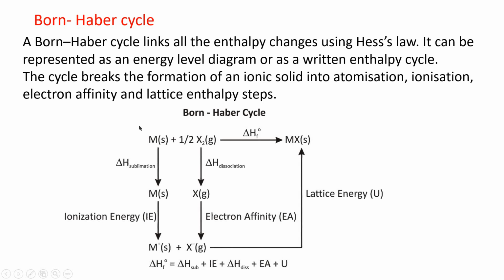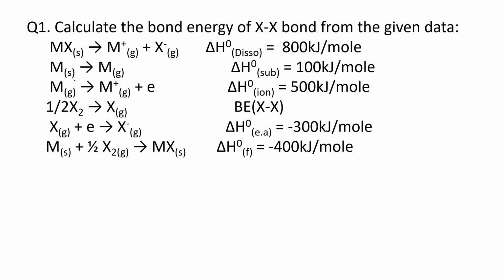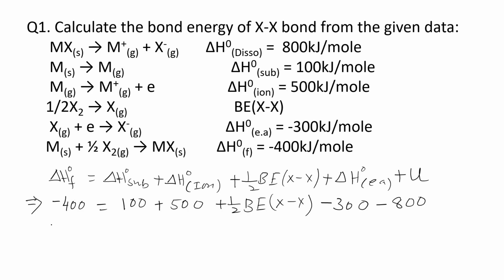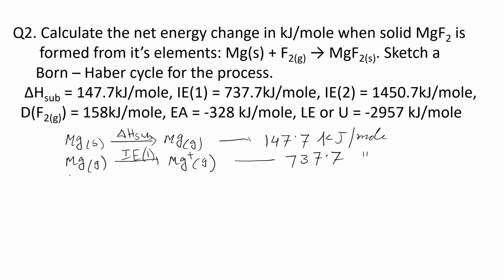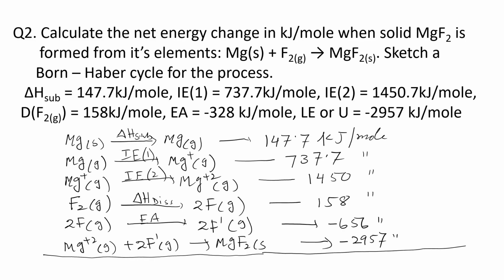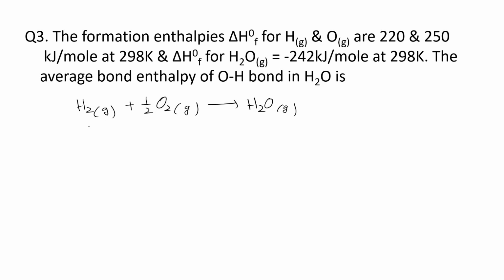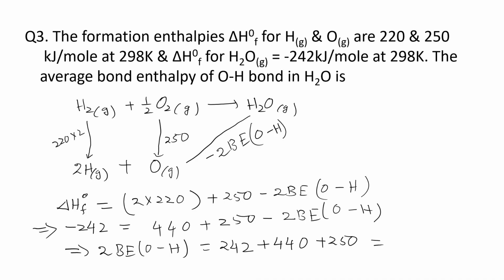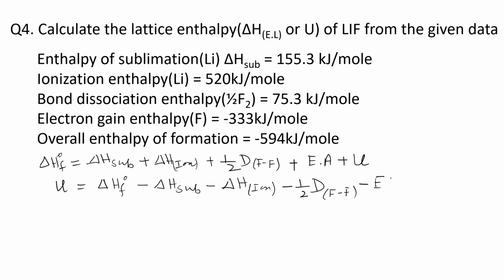Video #145 | Thermochemistry Part-X | Born Haber Cycle (2) | Thermodynamics # 84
Chemical thermodynamics – 84:  This video is the 10th part of Thermochemistry. This is the continuation of video # 144 where Born-Haber cycle was explained. In this video numerical problems based on Born-Haber cycle is discussed.

Refer: Video #144 | Thermochemistry Part-IX | Born Haber Cycle (1) | Thermodynamics # 83

Acknowledgement